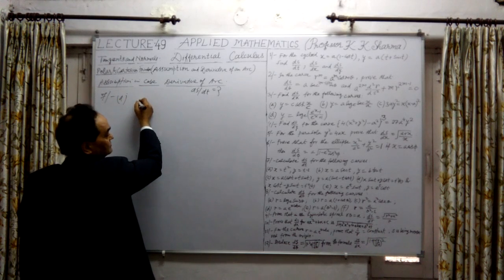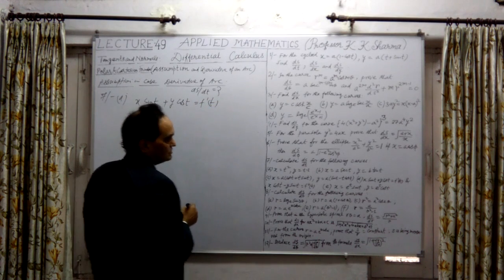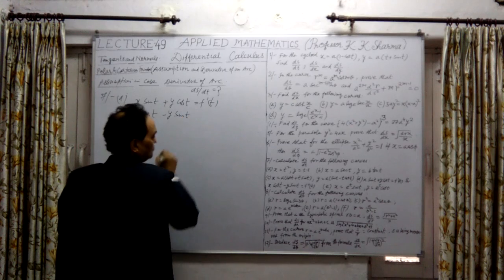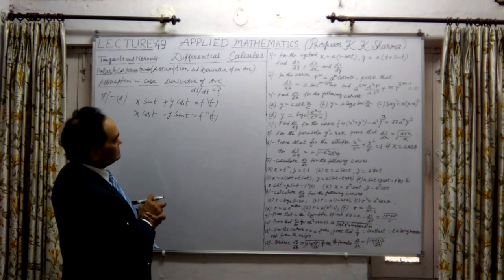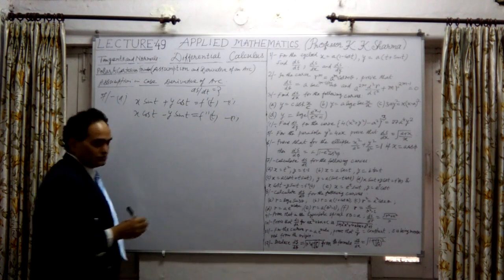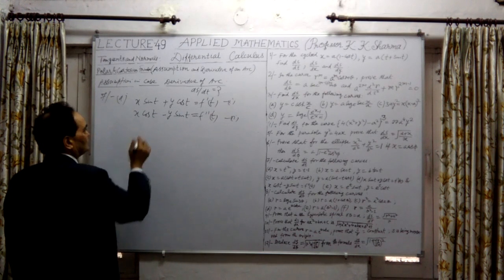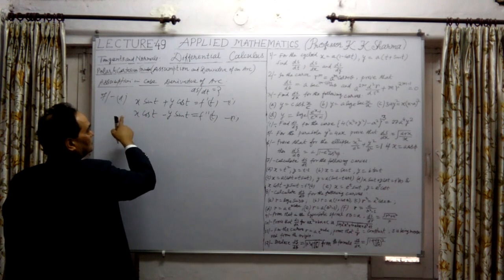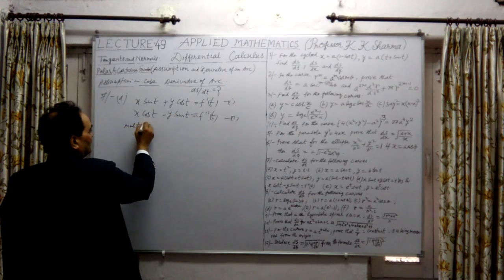DIFFERENTIAL CALCULUS LECTURE 49 H STEP BY STEP LEARNING PROFESSOR KKSHARMA NEW DELHI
Assumption and Derivative of Arc: - (1) Assumption -  If P and Q be two points on a given curve such that the arc P.Q of the curve is everywhere concave towards the chord P.Q then Chord P.Q is less than Arc P.Q is less than PR + QR, where PR and QR are two lines bounding the curve.
An Important Deduction on the basis of the above assumption: - If P, Q be two points on a curve, then Limit Q tends to P [arc P.Q/Chord P.Q] = 1
Derivative of Arc (Cartesian Formula): - Let the length of the arc AP of a curve, measured from a fixed point on it be s. Then s evidently is some function say g(x), of x. The problem is to find d.s/d.x when we know only the equation to the curve. Let P be the point (x, y) and let Q, any other point on the curve be (x + h, y + k). Let the length of the arc A.Q be equal to s + sigma so that the arc P.Q = sigma. We shall assume that chord P.Q is less than sigma is less than PR + R.Q …..(1)Now PR + R.Q = PM.Sec (P) + M.Q.Sec (Q) Where P denotes the angle M.P.R and Q the angle M.Q.R. Finally this leads to the Cartesian Formula as d.s/d.x = {1 + (d.y/d.x)^2}^1/2. Similarly we can prove d.s/d.y = {1 + (d.x/d.y)^2}^1/2 for details see the Lecture series.
Derivative of Arc (Polar Formula): - Let P be any point (r, theta) on the curve r = f(theta), and let Q, any other point on the curve, be (r + k, theta + h). Then s, the length of the arc up to P, measured from some fixed point on the curve, will be a function of theta, and d.s/d.theta = Limit h tends to 0 {arc P.Q/h} = Limit h tends to 0 {Chord P.Q/h} which finally leads to the formula d.s/d.theta = [r^2 + (d.r/d.theta)^2]^1/2. Similarly we can prove that d.s/d.r = [1 + r^2(d.theta/d.r)^2]^1/2. For detailed discussion and clarification see the lecture series.